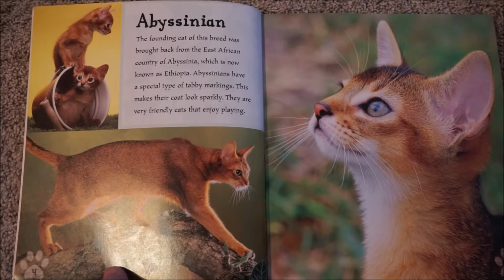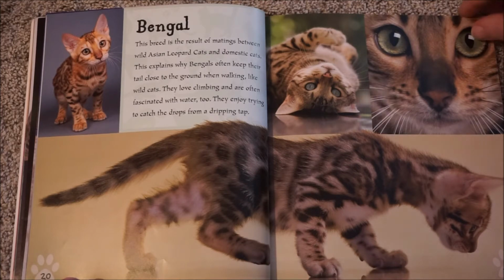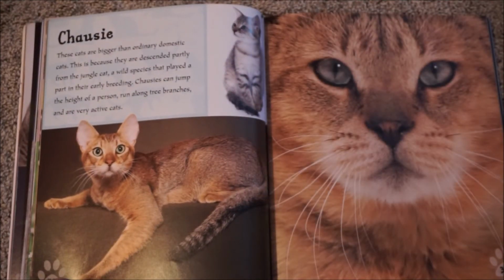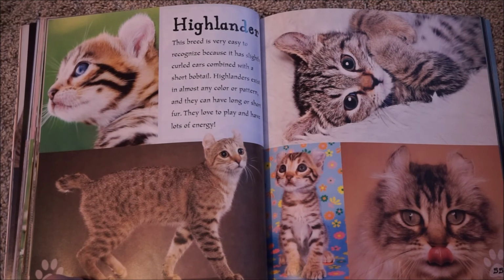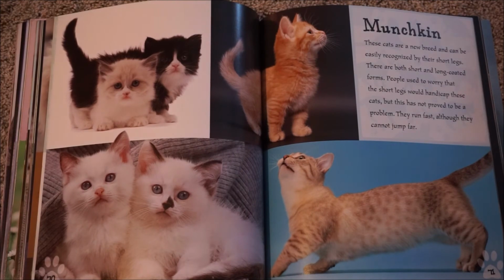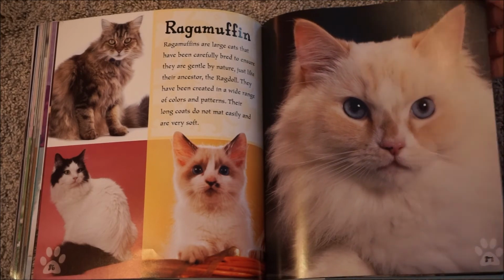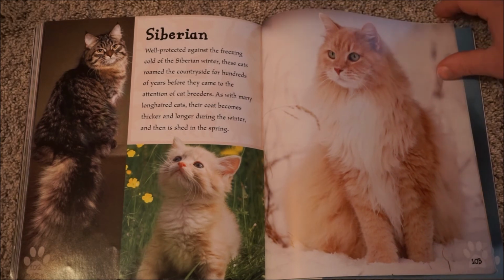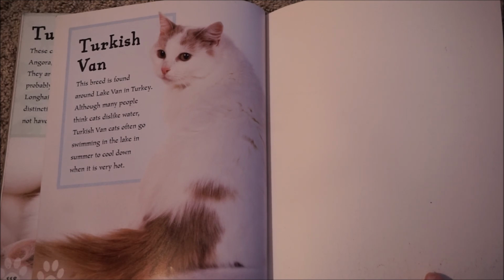I Love Cats and Kittens (Over 50 Breeds) Children's Read Aloud Story Book For Kids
A Read Out Loud Book: I love cats and kittens - over 50 breeds of cats shown!